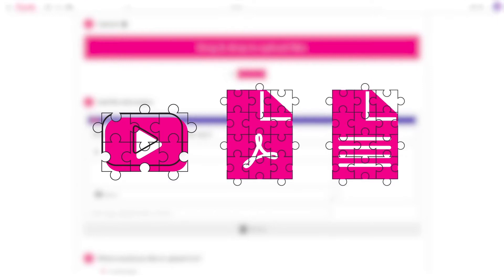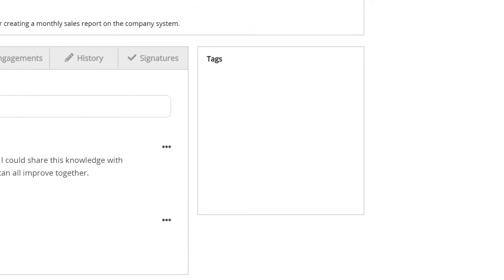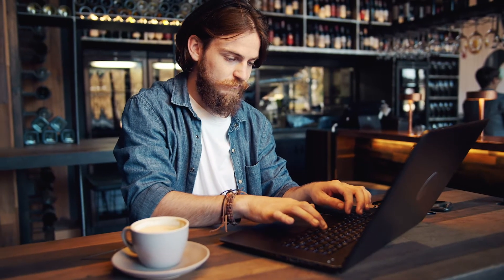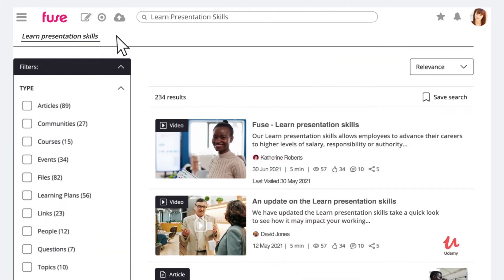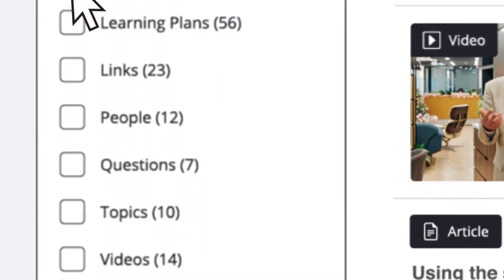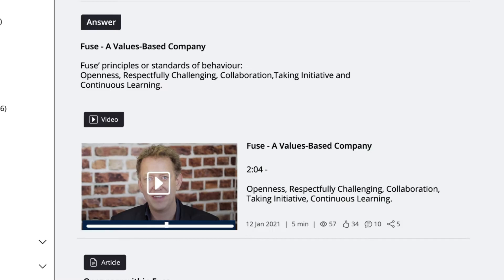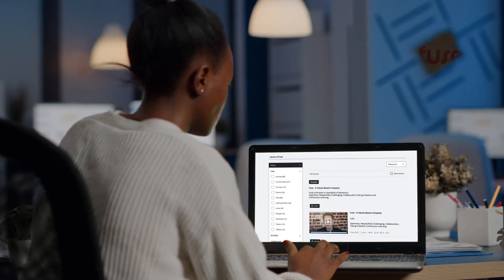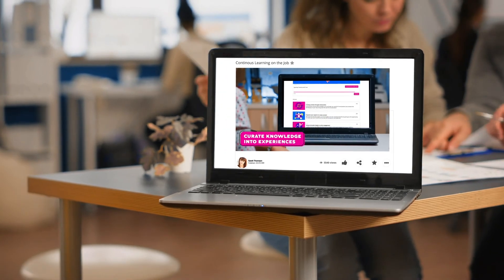It’s here! Fuse’s new AI-powered Knowledge Intelligence Engine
Fuse is the learning and knowledge platform that gets the knowledge outside of the heads of your experts and into the flow of work. Using the latest machine learning technologies from Google, Amazon and Microsoft, Fuse is helping organisations create a faster route to knowledge.